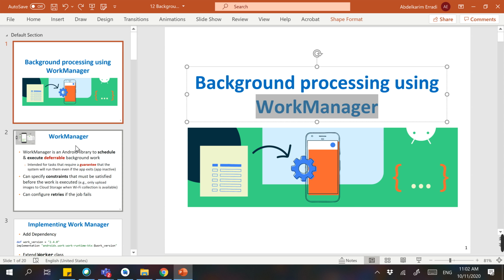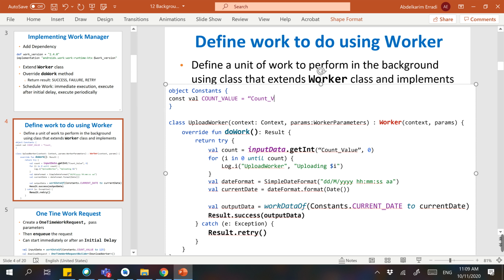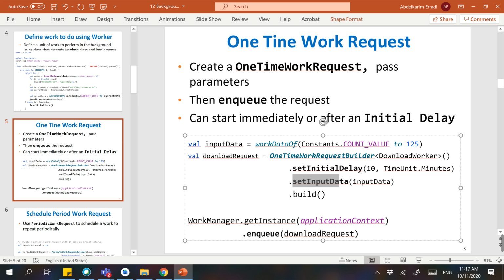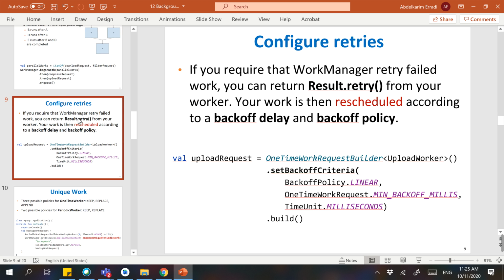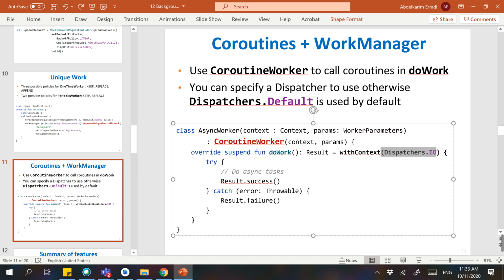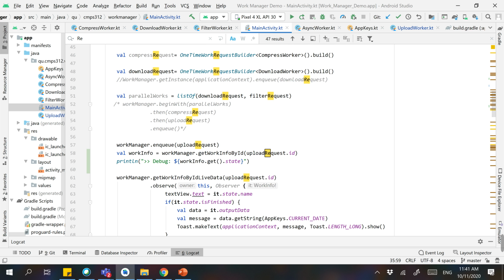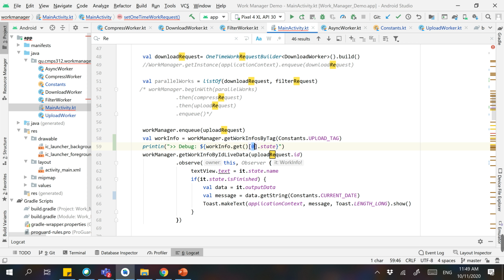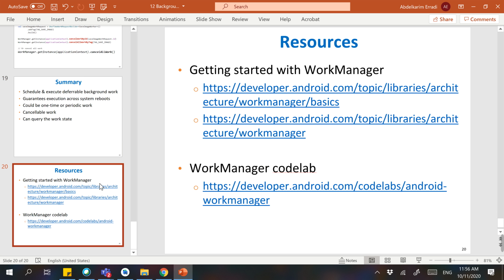Background processing using WorkManager